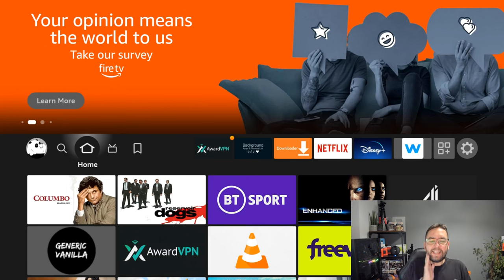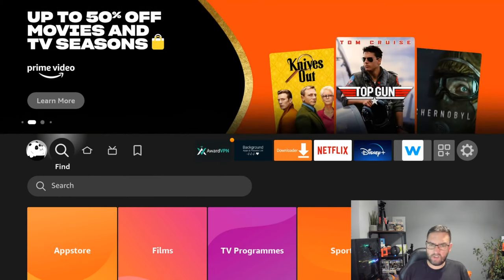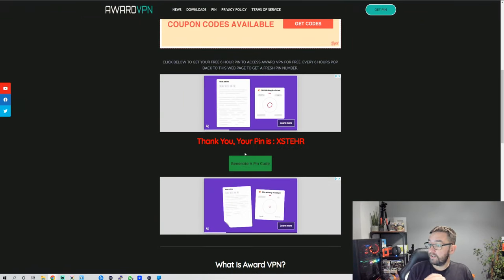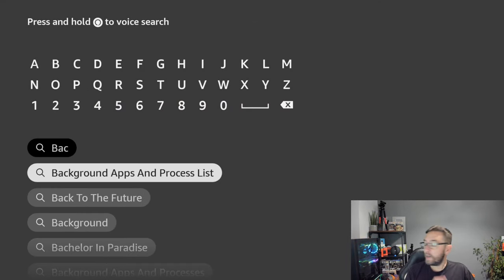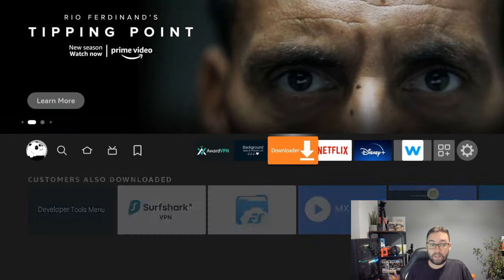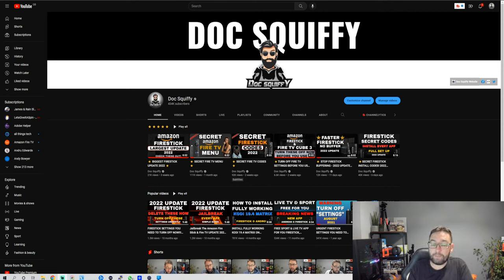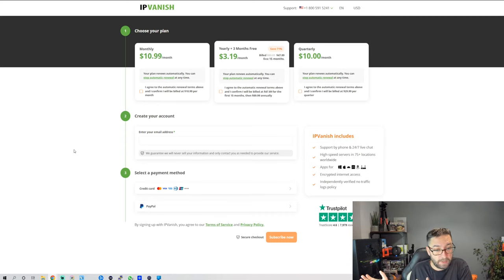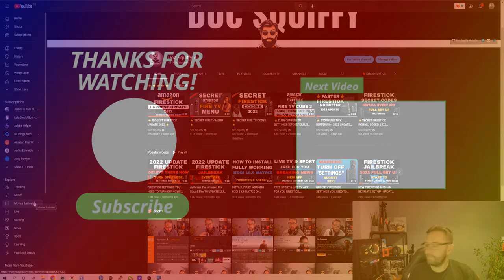BEST 3 FREE FIRESTICK APPS I ACTUALLY USE!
We review 100's of free fire TV apps whether for movies, TV shows or tools. Here are 3 free apks i actually use!